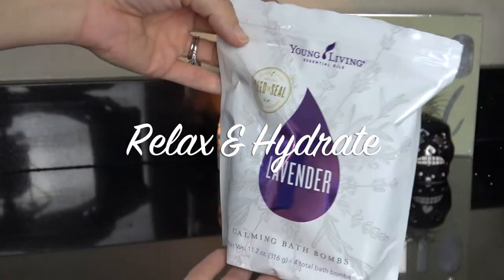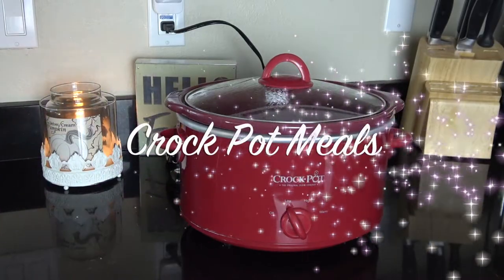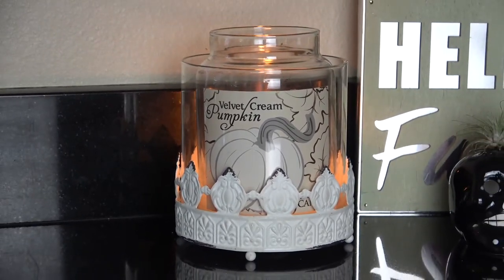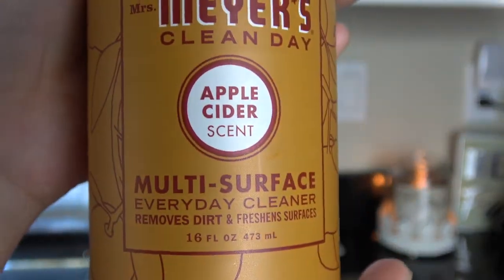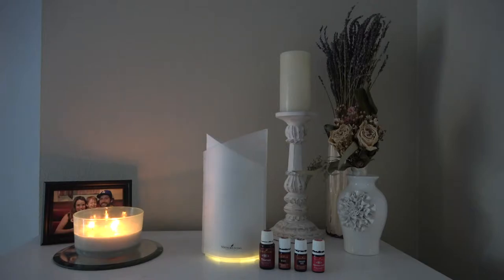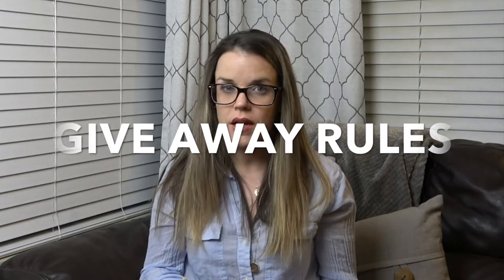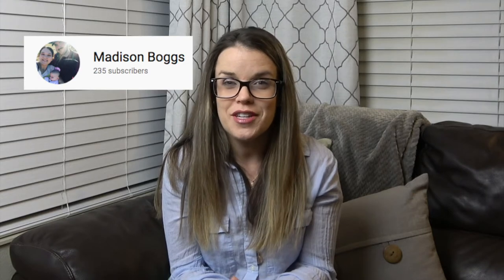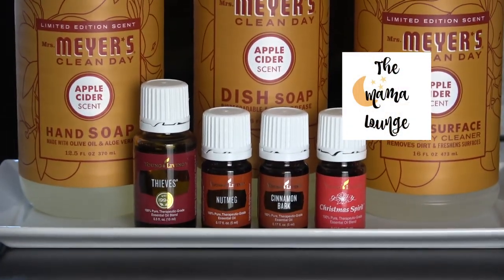FALL FAVORITES & GIVEAWAY | COLLAB | ALL ABOUT FALL TAG 2017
Today I will be sharing with you ALL ABOUT FALL in my FALL FAVORITES 2017 video! This is a collaboration with Madison Boggs please swing by her channel, if you haven't seen it already, and check out her FALL FAVORITES

Links to Buy MY FALL FAVORITES:

- Young Living Essential Oils* (Thieves, Nutmeg, Cinnamon Bark, Christmas Spirit, and Lemon)
- Yankee Candle Velvet Cream Pumpkin*
- Crock-pot in Red*
- Mrs. Meyer's APPLE CIDER Trio*

Rules:
- Must comment on this video (below) with one  or more of YOUR FALL FAVORITES.

*U.S. Shipping Only - Sorry in advance.*

XO,
Sarah